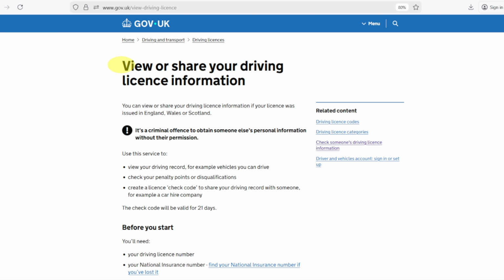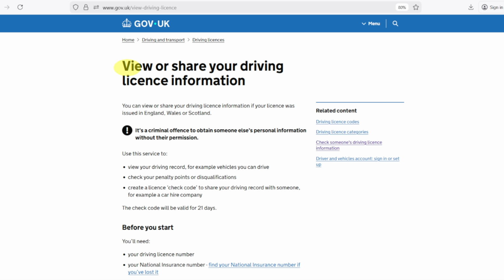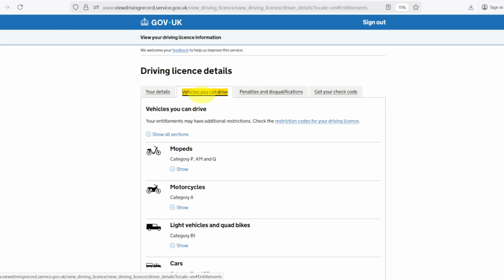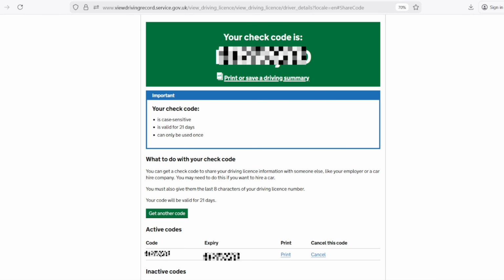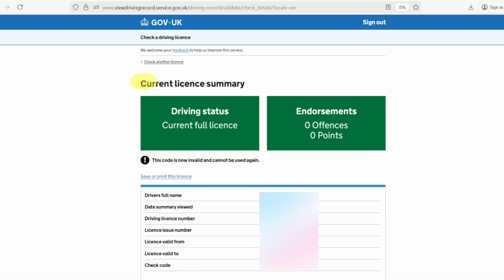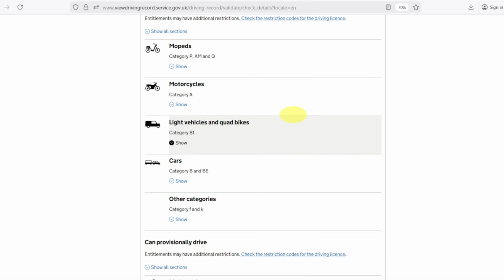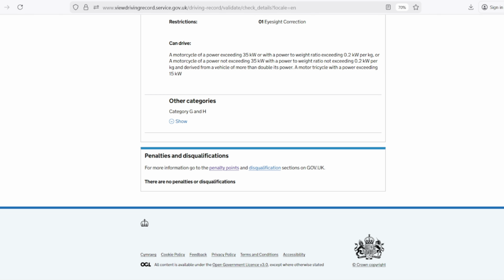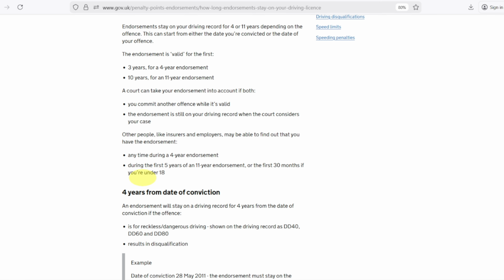How to Check & Share Your UK Driving Licence Information Online | DVLA GOV.UK Guide 2026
If you want to view or share your UK driving licence information, this video explains the complete process step by step using the official GOV.UK website.

You will learn how to check your driving licence details, see penalty points, and generate a DVLA check code to share with employers, car hire companies, or others who need to verify your driving record.

In this guide, we cover:
• How to check your driving licence online
• How to generate a DVLA check code
• How to share your driving record with someone
• What information others can see
• When you need to share your licence details

This method is useful if you are renting a car, applying for a job that requires driving, or verifying your licence status in the UK.